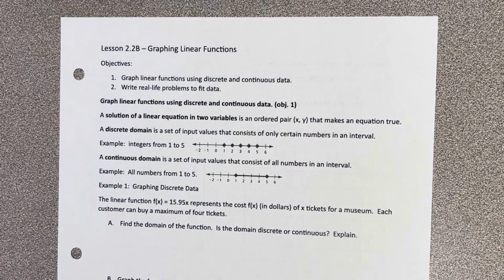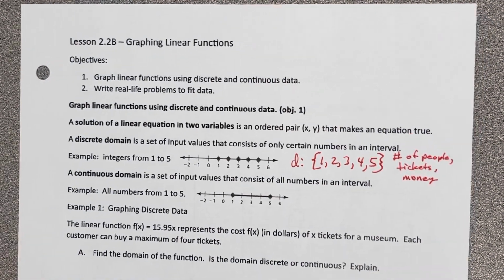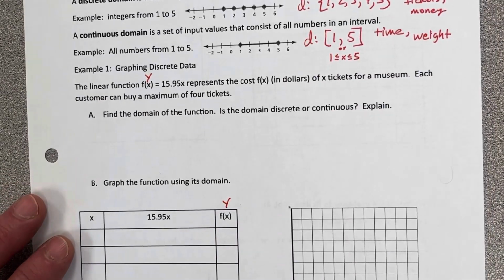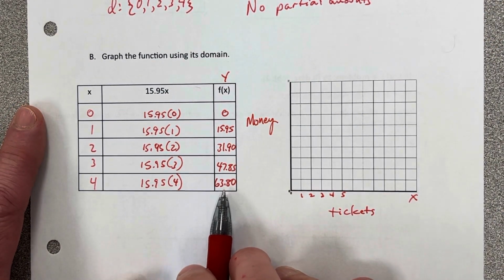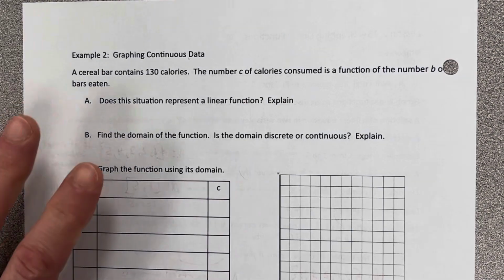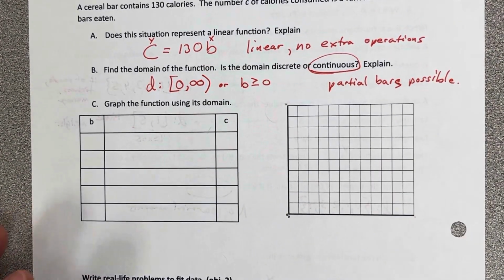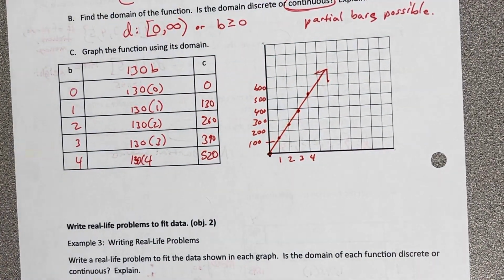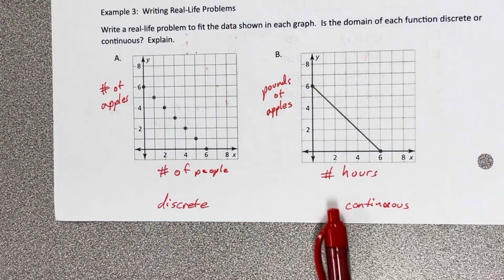A1 2.2B Graphing Linear Functions